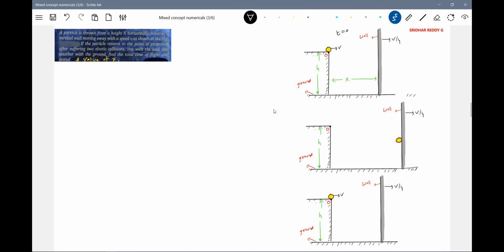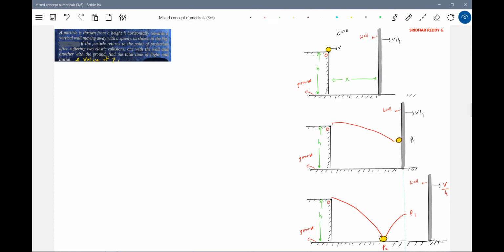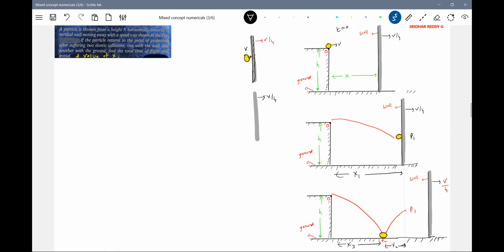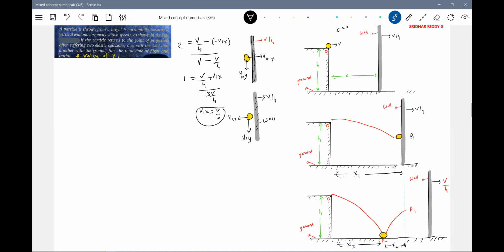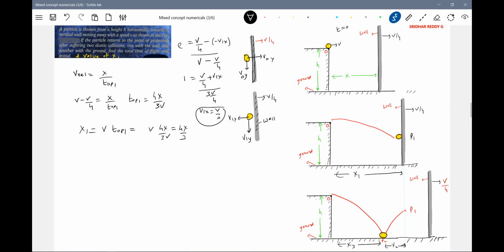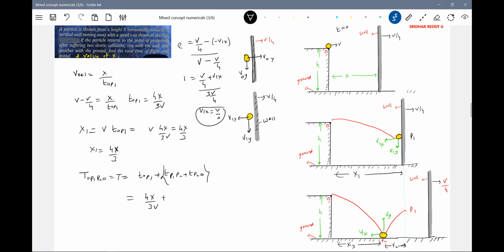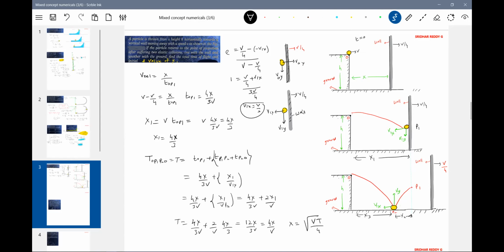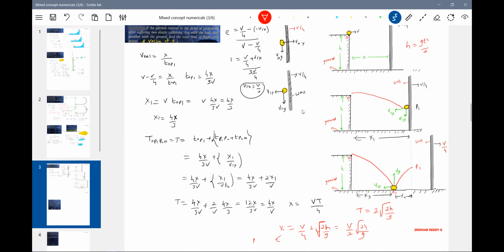40) JEE | A particle is thrown from a height h horizontally towards the vertical wall moving away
with a speed v as shown. If the particle returns to the point of projection after suffering two elastic collisions, one with the wall and another with the ground, find the total time of flight and initial velocity
Physics | oblique collisions   | JEE Main | JEE Adv | oblique collision of ball with a moving wall